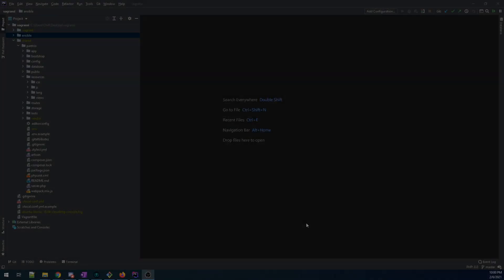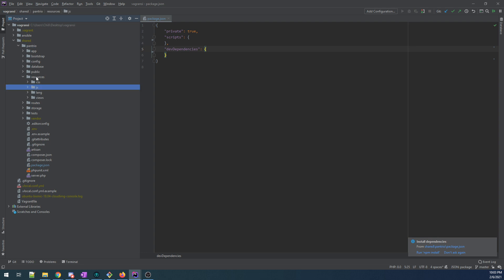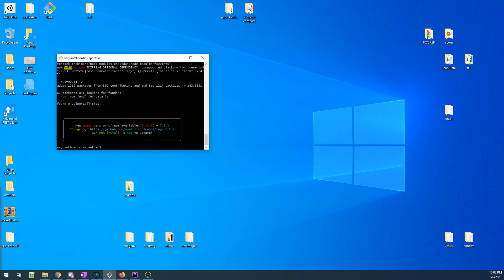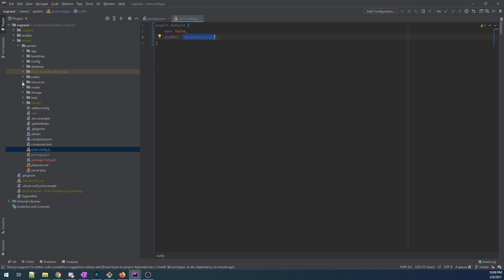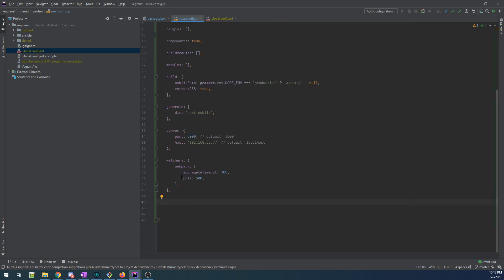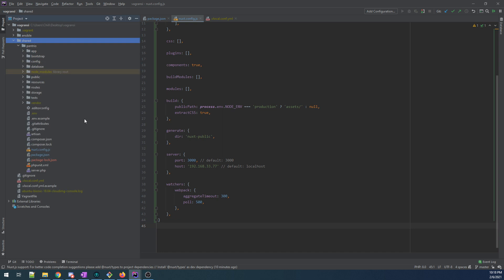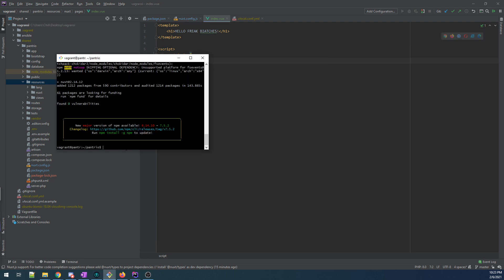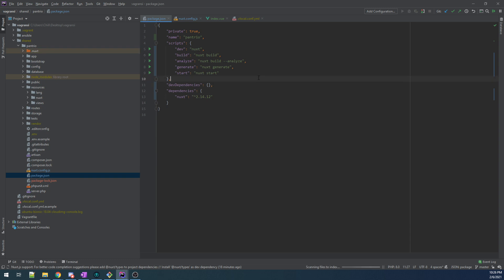Setting up Vue.js (Nuxt) [pantr.io] 6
Making an interactive web app for my mom in vue.js / laravel. It's gonna have several bells and/or whistles and should be a good time. Definitely not going to get sidetracked with a variety of mind-bending configuration/integration and compatibility issues, oh lords no.